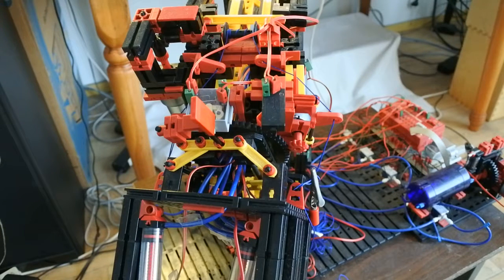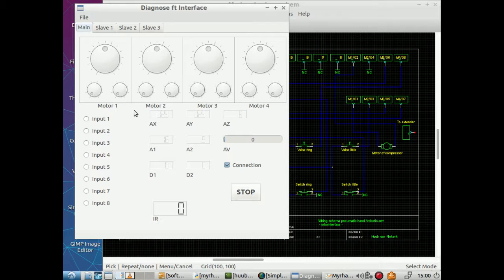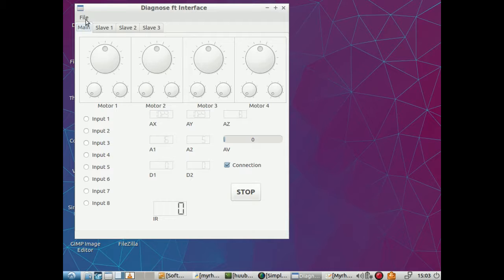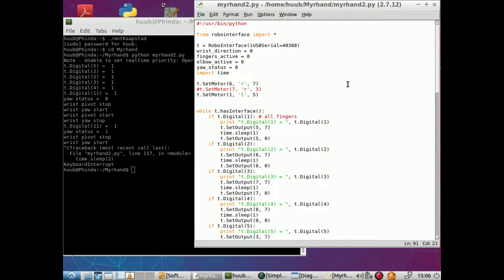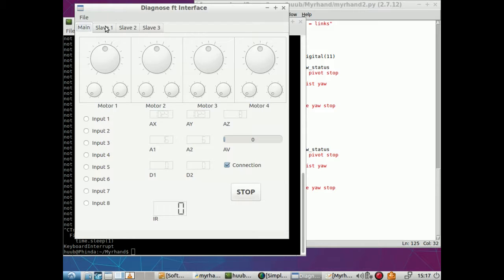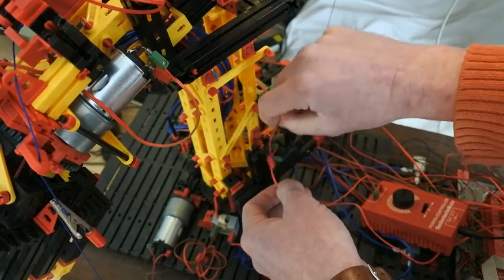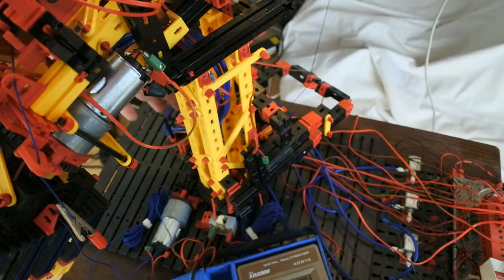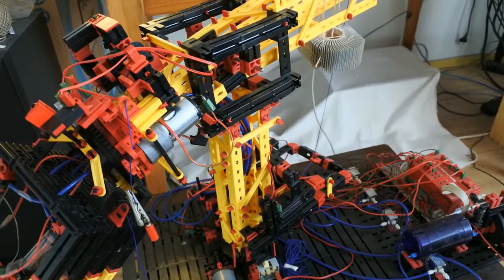fischertechnik pneumatic "hand" #111 : Wrist, yaw, switch, gears, wiring, algorithm, diagnose, gEDA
See also the 2 March 2018 blog for more info.